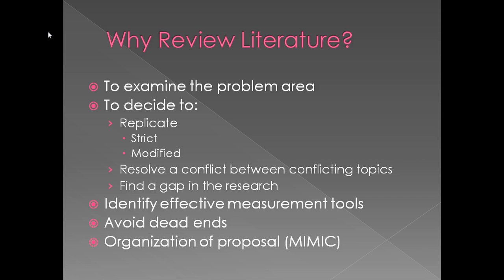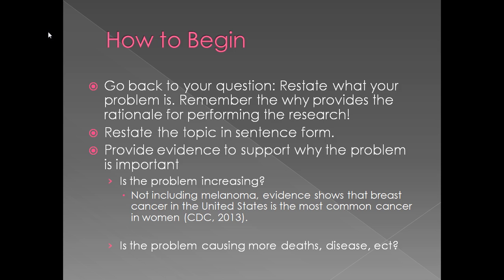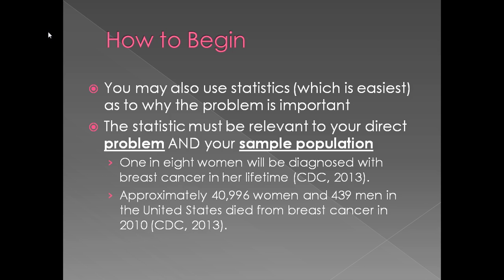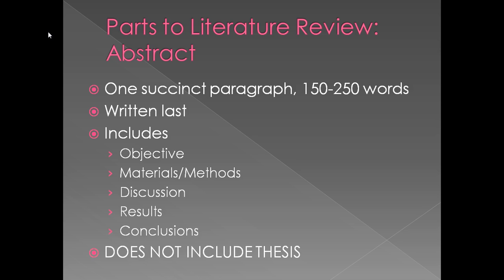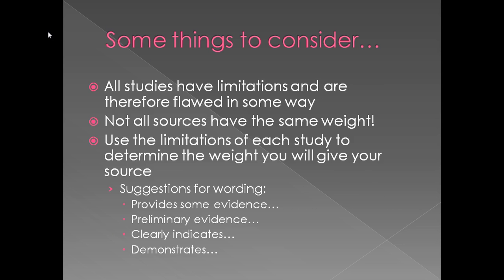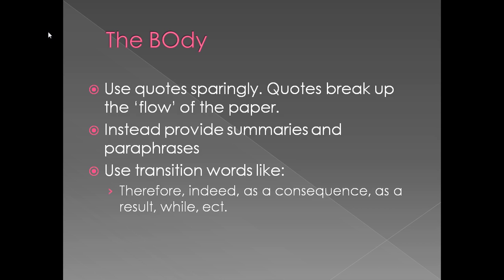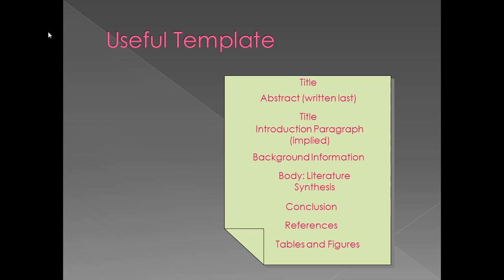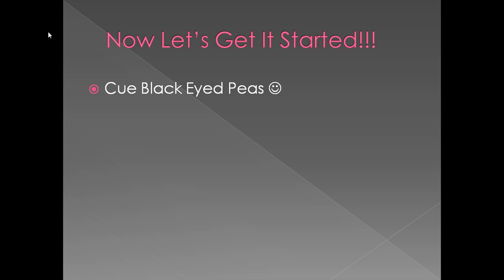Literature Review Audio presentation